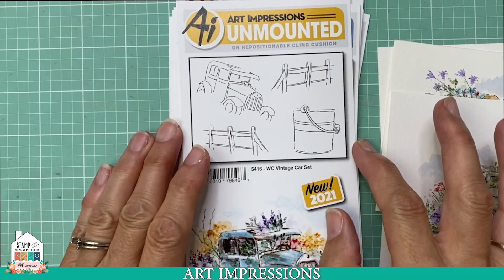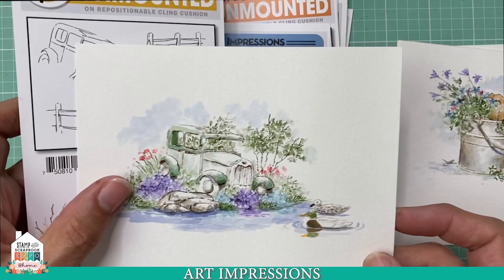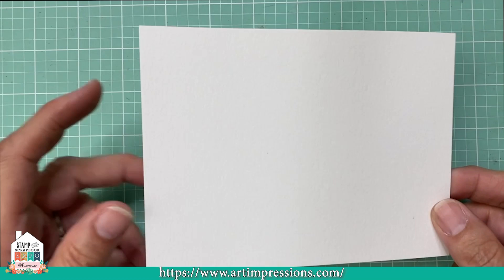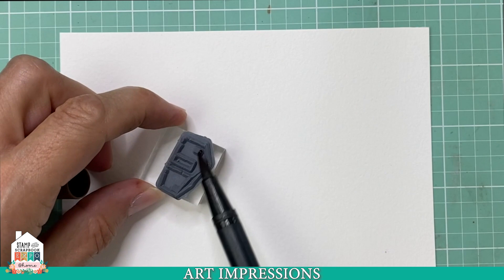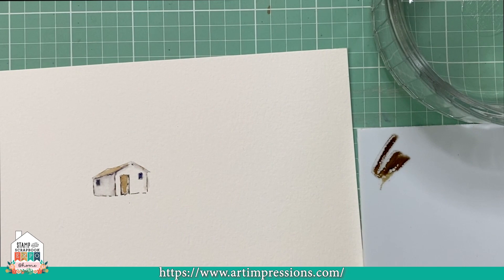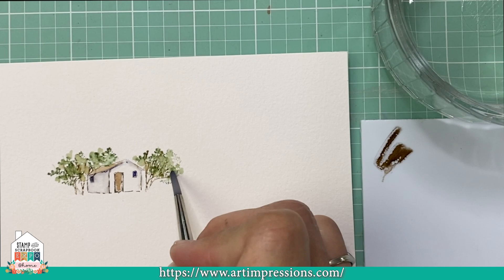Art Impressions Watercoloring Interactive Tutorial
Join original artist Bonnie Krebs as she introduces Art Impressions' latest watercolor release including the new Foundations, simple scenes, and more! Enjoy a brand new project featuring Ai Watercolor Silhouettes in this step-by-step tutorial.  You'll see just how fun and easy watercolor stamping can be! Follow along and learn to watercolor the Art Impressions Way!

Please be aware that this video was live on an earlier date and offers contained may be expired.